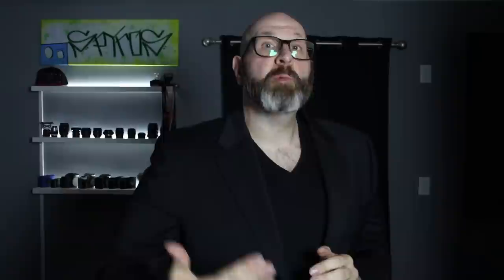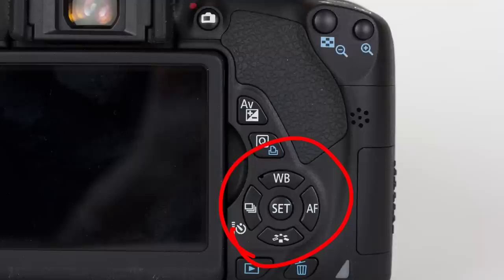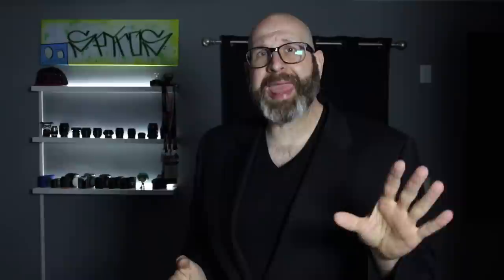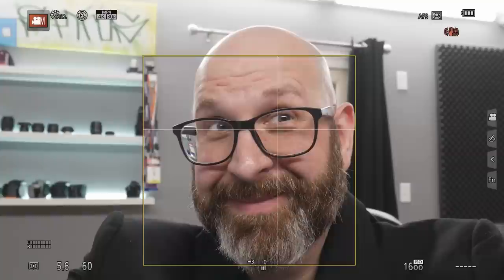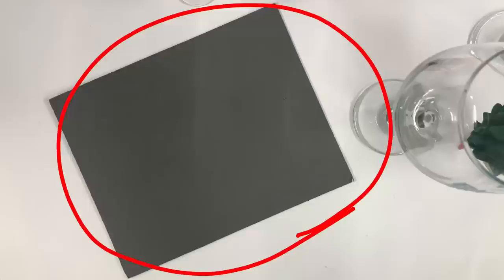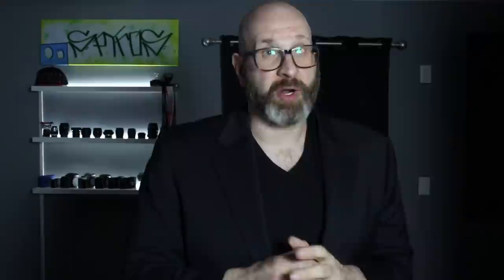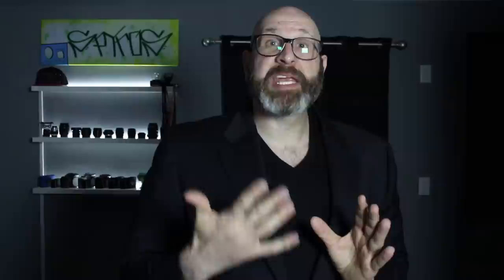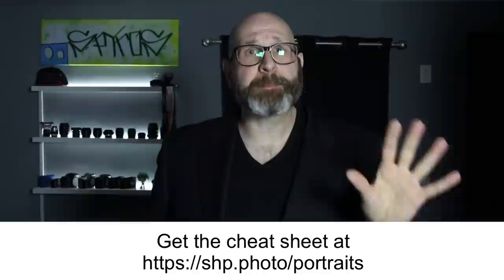What Settings To Use For Portrait Photography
Portrait photography is complicated, and to take a great portrait, you need to make sure your camera is ready. There are a lot of things we're concerned with getting right for a portrait, including getting accurate focus, metering the subject properly, getting accurate colors, managing depth of field, and of course, getting a great exposure.

Managing depth of field and getting a great exposure are more about process than they are about a specific set of settings, and we'll deal with them in a bit.

For focus, color and metering, there are specific settings you can use to insure you nail the perfect portrait. So in this video, I’m going to go through all of these settings and share with you exactly what settings to use for portrait photography.